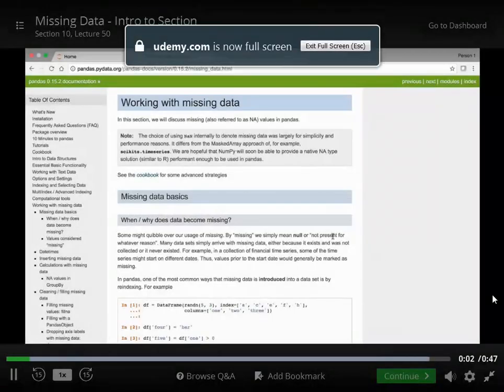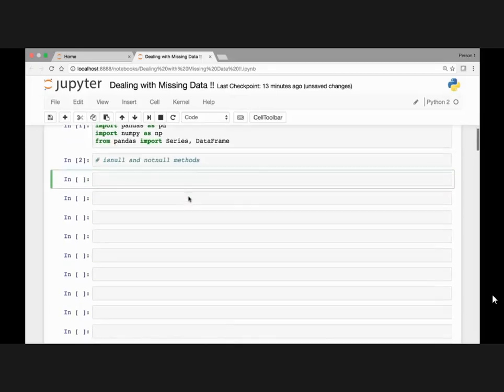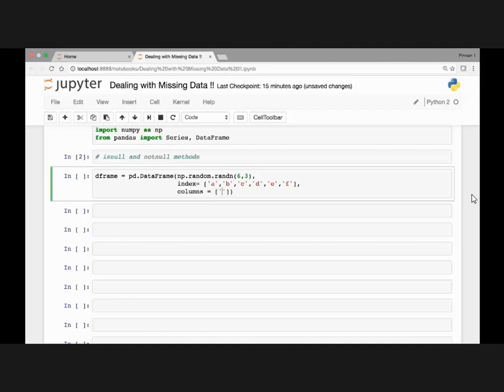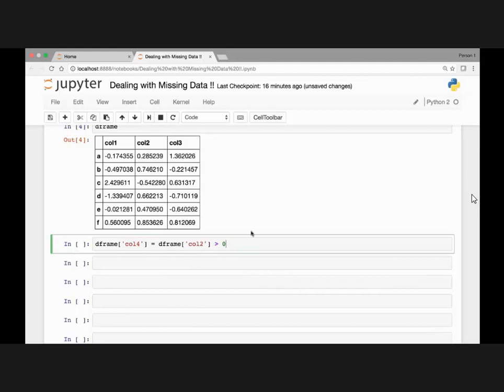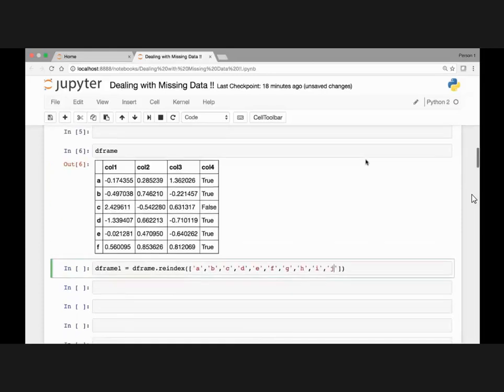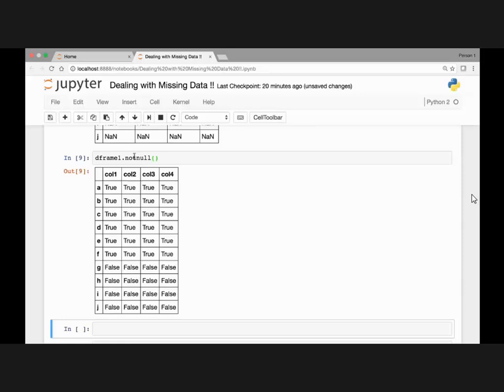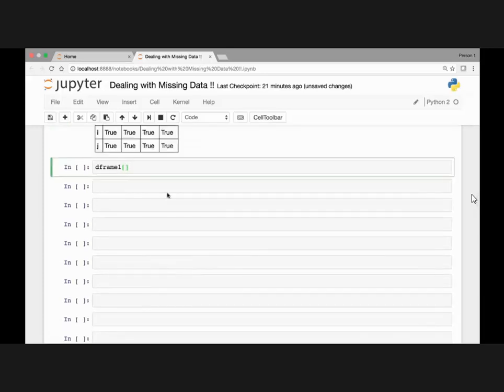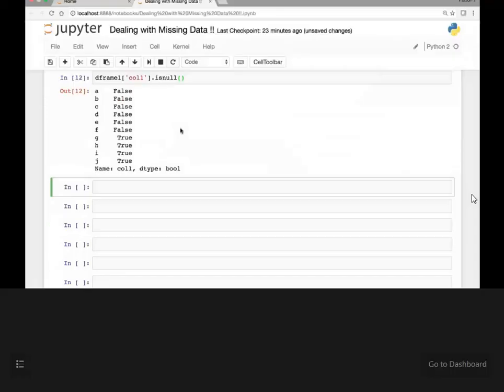50 AND 51 Missing Data Intro to Section